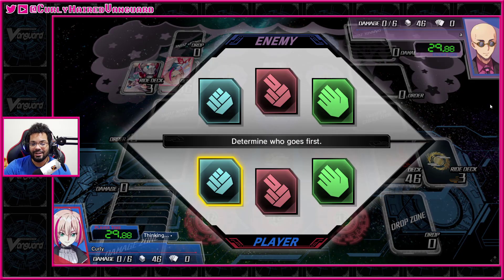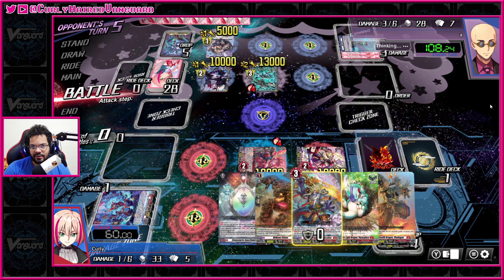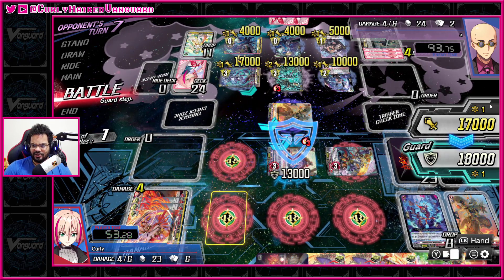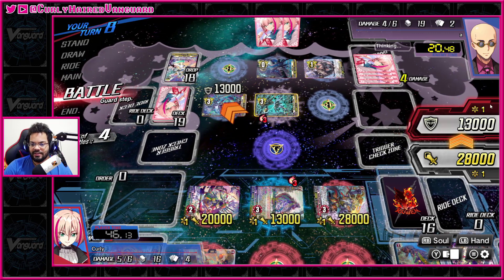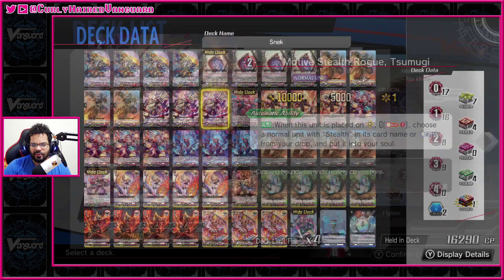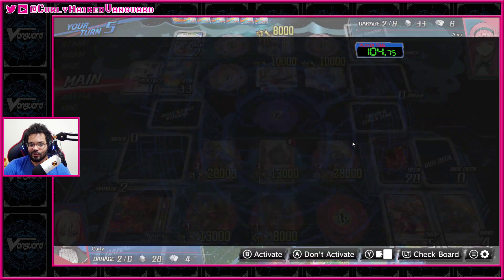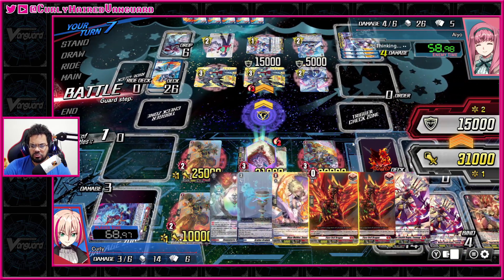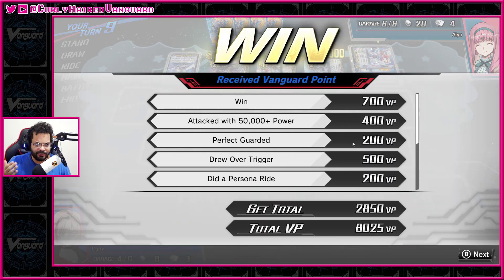Feed On The Dreams Of Living Things! |DD-BT08| Dear Days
SNEK

Its been awhile since I uploaded some Dear Days specific content! I've been wanting to do these style of videos for Dear Days for a while but feel like I finally have the ability to do so thanks to the set 8 DLC!
SocialMedia:
Time Stamps:
0:00 – Intro
0:26 -  Game 1
23:33 - Deck List
27:04 - Game 2
See something you like? Gimme a like! Hear something you hate? Lemme know in the comments! Enjoy and have a great day.